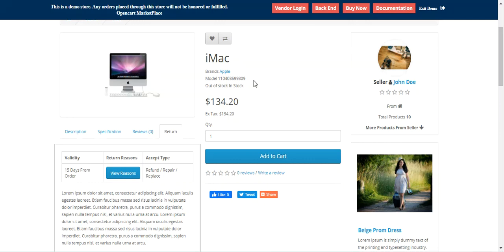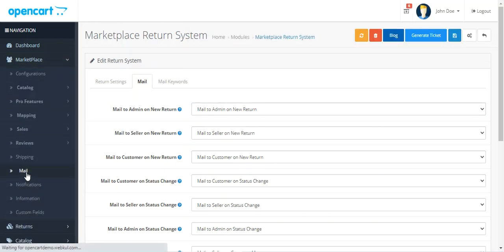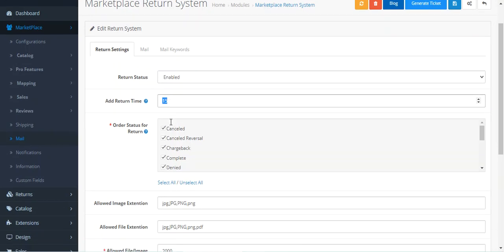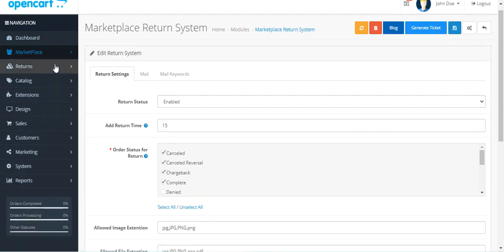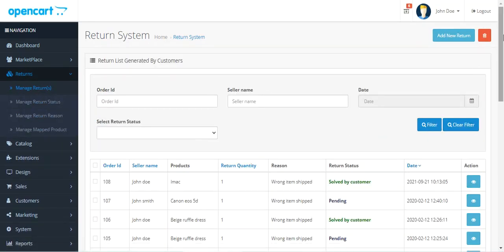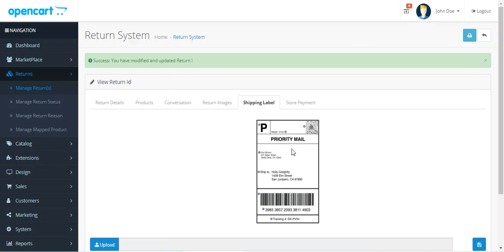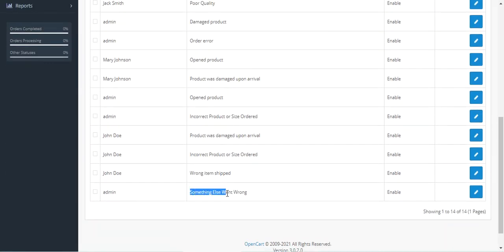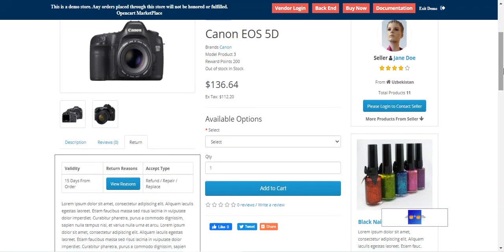OpenCart Marketplace RMA Admin Config. - Overview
In this vieo, we have shown the admin end configuration settings and the options for the rma itself.

Opencart Marketplace Return Merchandise Authorization is a brilliant module and very useful for product return and order return. This module allows you to organize a system for customers to request a return without any effort.

With the help of this module, customers can return the seller’s products, have them replaced or refunded within the specified time limit. The seller can generate RMA reasons and the shipping label for the customers.

2. Raise a Ticket via our HelpDesk system